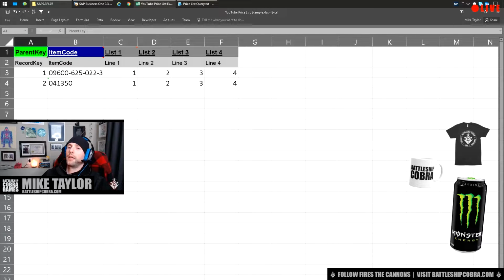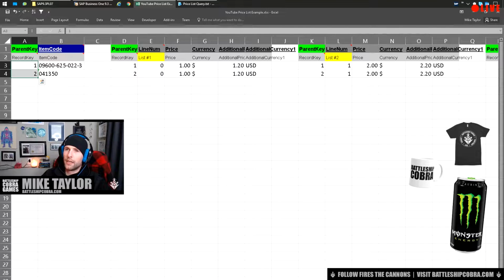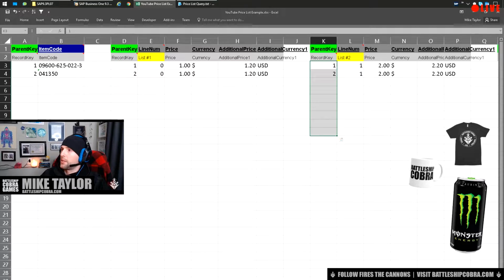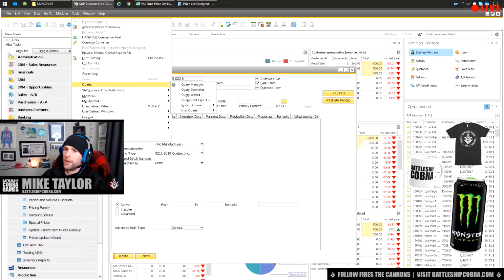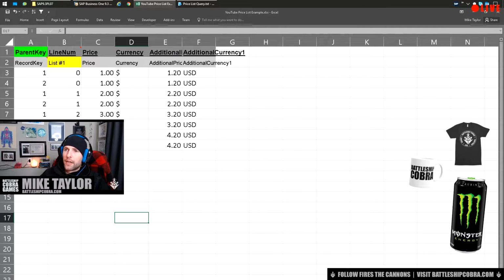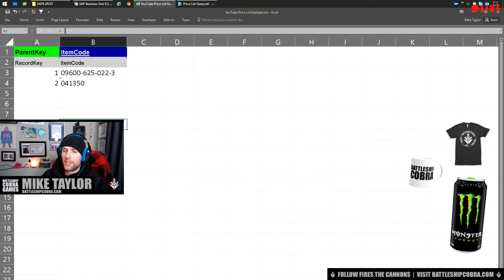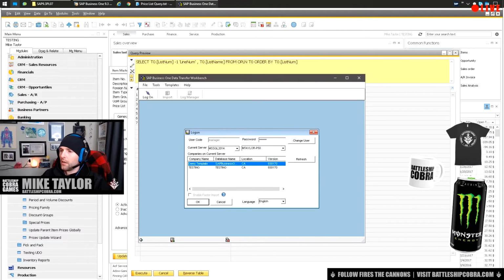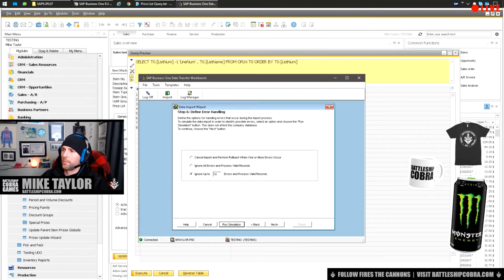DTW (Data Transfer Workbench) Price List Update Tutorial - SAP Business One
📊 WORKING REMOTELY: EFFICIENTLY AND EFFECTIVELY COURSE

🚨 SQL FOR SAP BUSINESS ONE COURSE 🚨

🎦 Video Description
This video will show you my process for taking price lists from Excel and uploading them to you SAP Buisness One system using the DTW (Data Transfer Workbench).

💾 Price List LineNum Query
//SQL
SELECT  ROW_NUMBER() OVER (ORDER BY T0.[ListNum]) - 1 'LineNum',T0.[ListNum] 'PriceList' , T0.[ListName] FROM OPLN T0 ORDER BY T0.[ListNum]